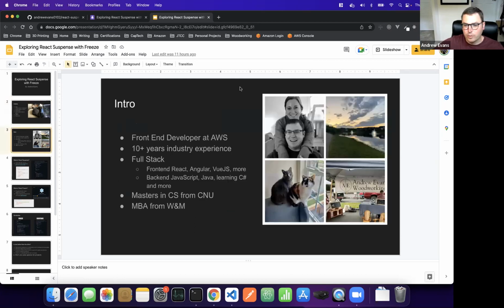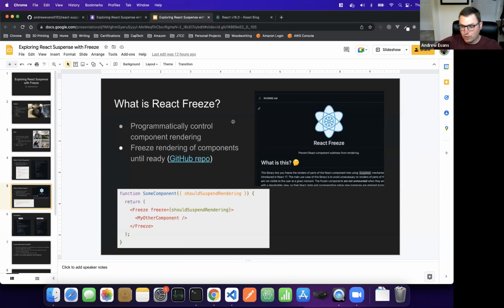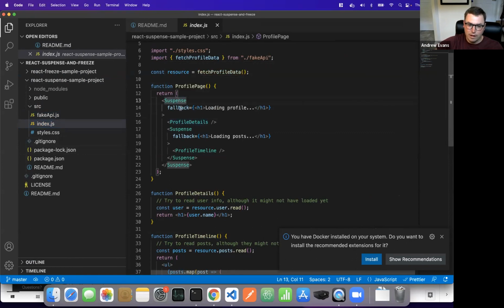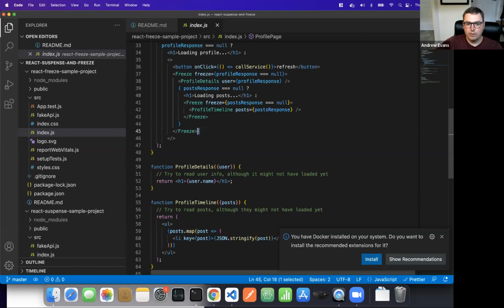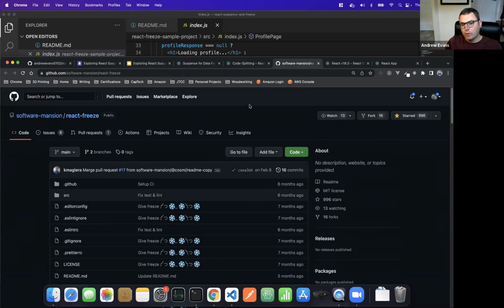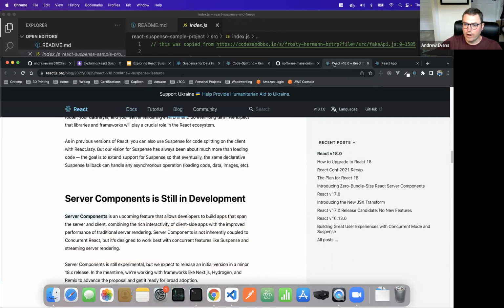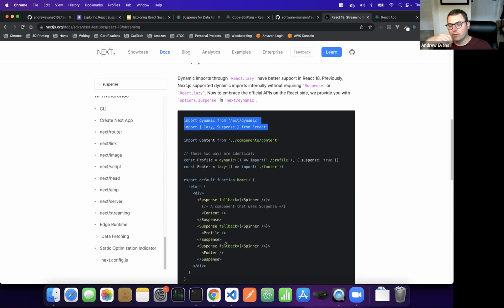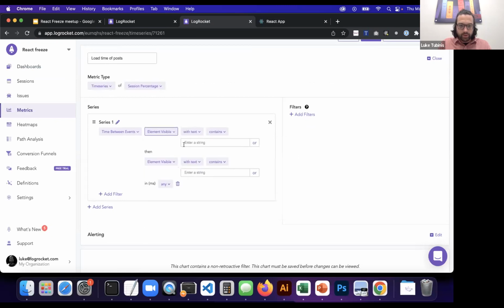LogRocket React Meetup: Exploring React Suspense With React Freeze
This meetup was a walk through on React Freeze, and how to use it in our apps. First, we introduced React Suspense, then showed how it works in a demo project. Next, we showed how React Freeze can enhance what you see with React Suspense. We also covered:

What is React Suspense?
What is React Freeze?
React Native and React Freeze
Visualizing Freeze and Suspense